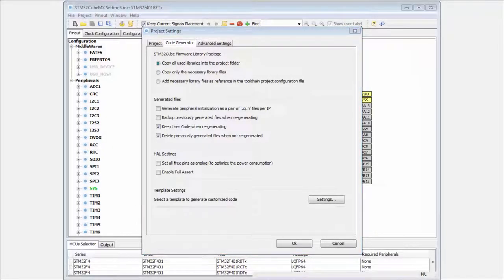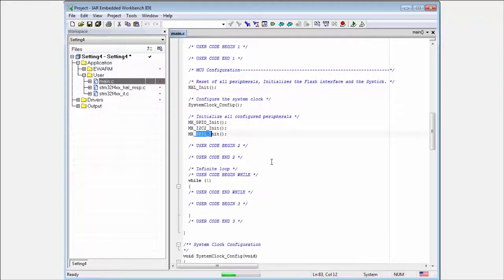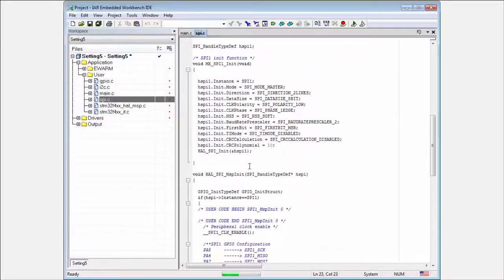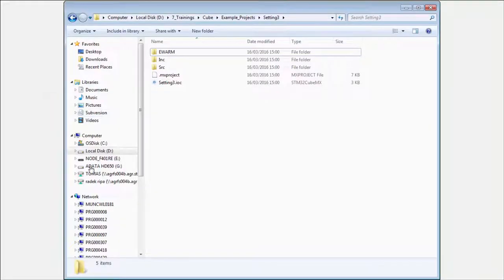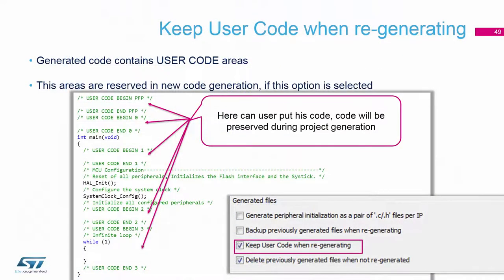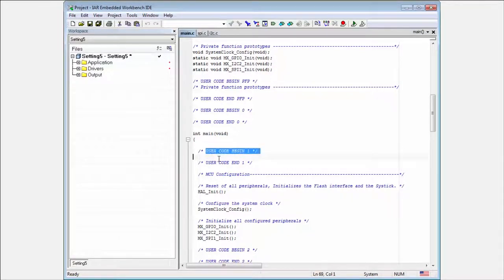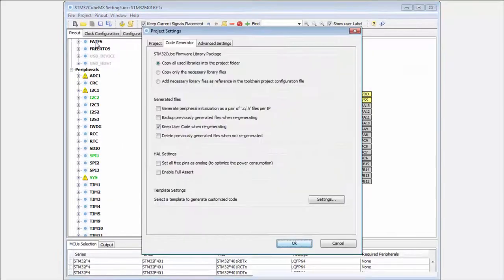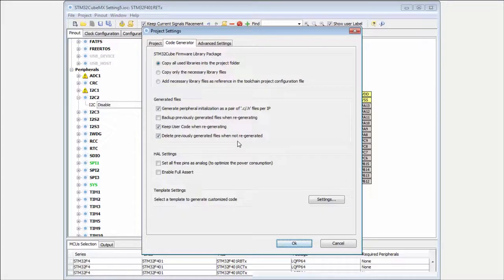STM32CubeMX basics: 06.2 STM32CubeMX project settings - Generated files